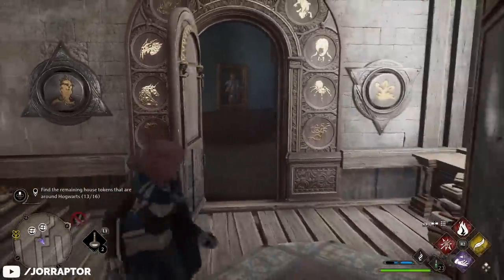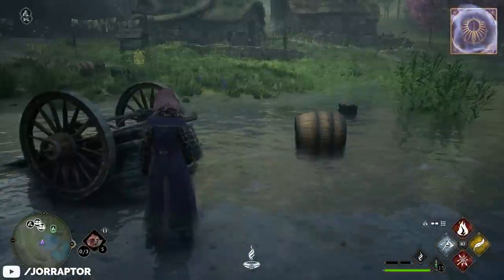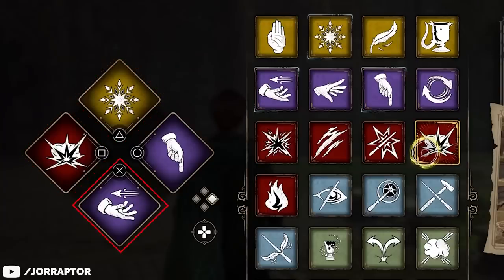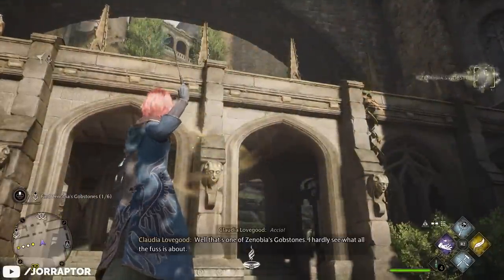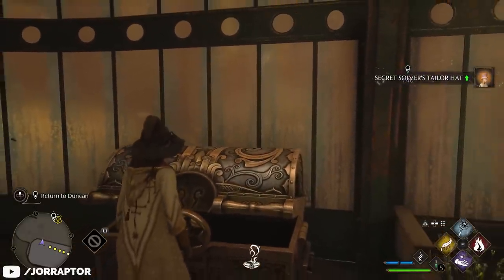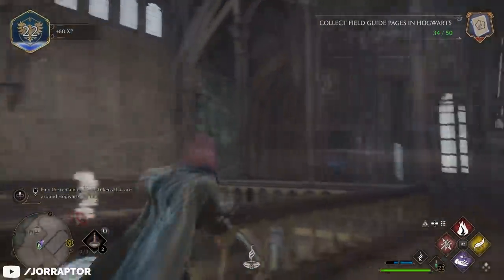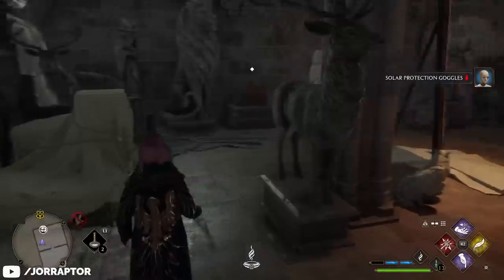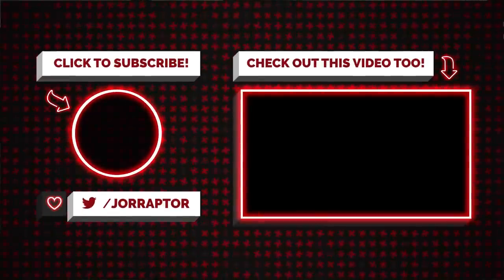Hogwarts Legacy Tips And Tricks The Game Doesn't Tell You About (Hogwarts Legacy Beginners Guide)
Hogwarts Legacy Tips and tricks  & hogwarts legacy beginners guide

Timestamps
00:00 How To Pick The Right Wand
01:53 Best Way To Manage Your Spells
03:27 Totally Use This Counter Attack
04:12 Leave No Quests Unaccepted
04:57 How To Get The Best Loot
05:41 How To Easily Level Up
07:26 Cheat Sheet For Hogwarts Puzzles
08:34 Tips For Lockpicking
09:11 Don’t Forget About This Feature

Hogwarts Legacy Gameplay Of All Spells In The Game That Are Confirmed So Far (Harry Potter Game)